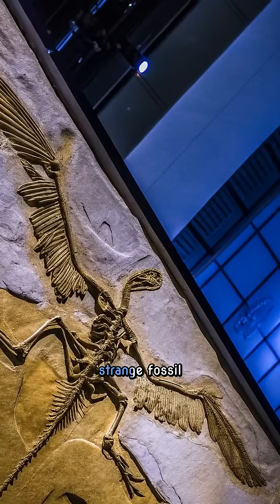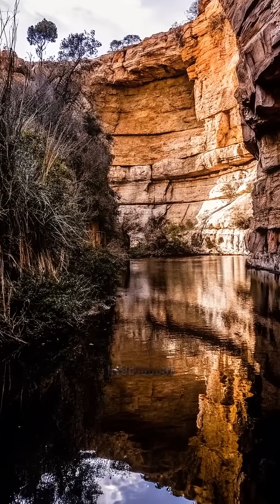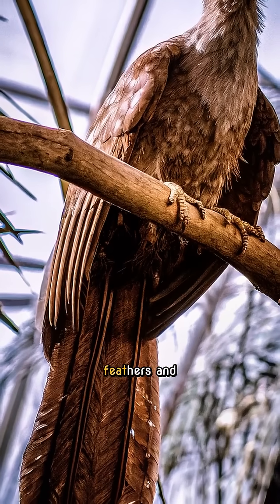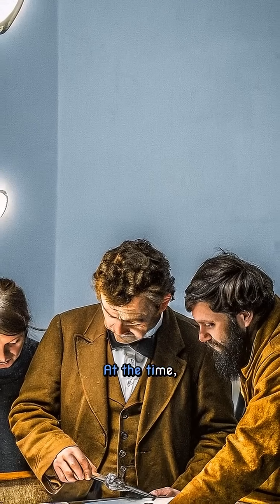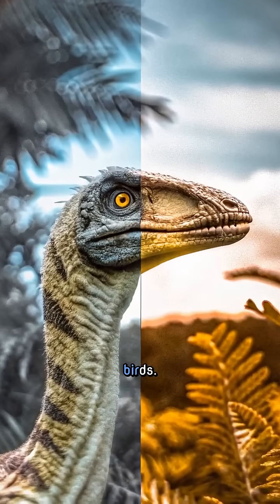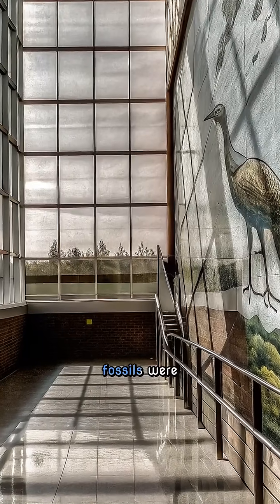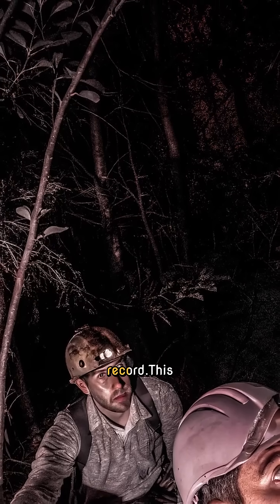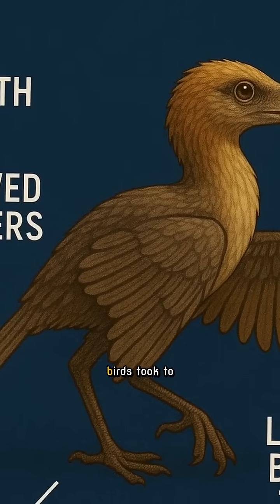Archaeopteryx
Discover the fascinating world of Archaeopteryx, the iconic transitional fossil that bridges the gap between dinosaurs and modern birds.